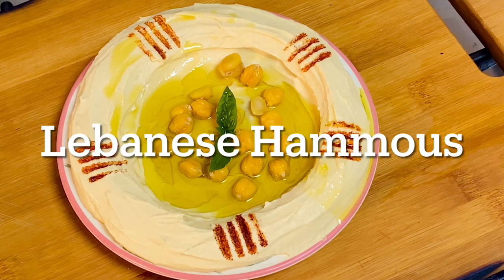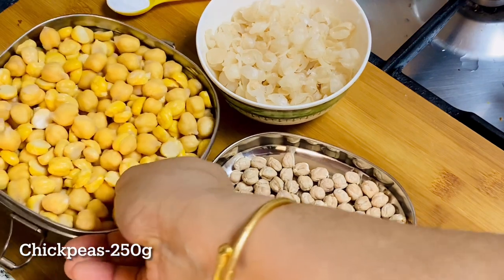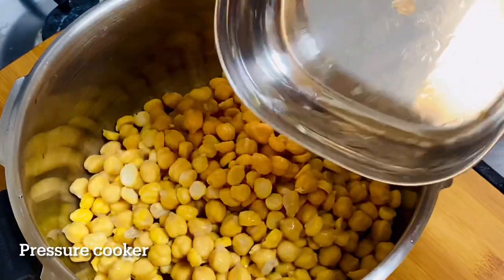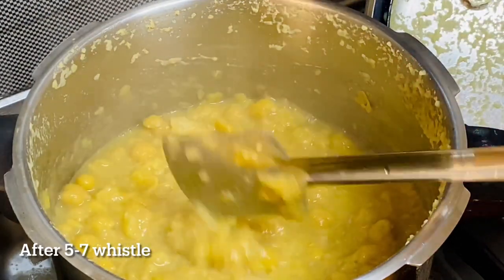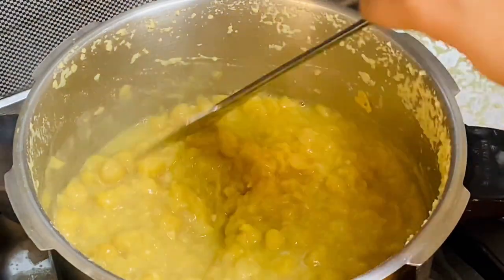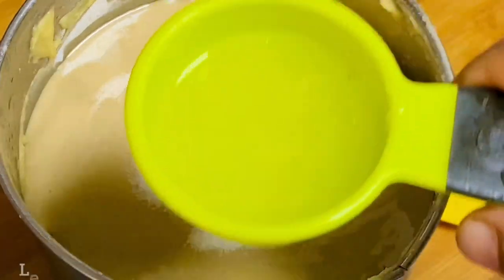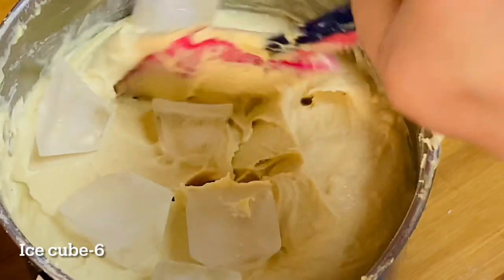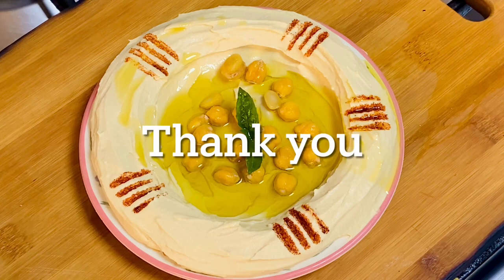Lebanese Creamy and Smooth [ HUMMUS ] ഹമ്മുസ് Original Arabic Dip | Malayalam Recipe Video 303rd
You can add this awesome healthy Hummus into your favourite recipe. It is a quick,easy making,and healthy recipe.You only need some simple ingredients to make this amazing homemade  Healthy Hammous .Normally , If you want really delicious Hummus , you have no choice but to make it yourself.
its origins in Lebanon, Lebanese food comes under the larger umbrella of Mediterranean cuisine.  The food is known for being nutritious and utterly scrumptious at the same time.
is a party favourite too! It’s healthy, delicious, kind to the waistline and super easy to make..
There are many ways to make Hummus..Try These Healthy HUmmus Substitutes.
Lebanese creamy and smooth Hammous recipe Malayalam | Original Arabic Hummus |303rd video
Ingredients:
Chickpeas - 250g
Tahini sauce -
Garlic cloves-2
Ice cube -4+6
വെള്ളക്കടല നാരങ്ങനീരും വെളുത്തുള്ളിയും ഒലിവ് ഓയിലും ചേർത്ത് അരച്ചെടുത്ത ഹമ്മുസ്, ഗ്രിൽഡ് ചിക്കനൊപ്പം ചേരുമ്പോൾ രുചിയുടെ മേളം തീർക്കുമെന്ന കാര്യത്തിൽ സംശയമില്ല. ഒലിവ് ഓയിലിന്റെ സമൃദ്ധിയുള്ള വിഭവങ്ങൾക്കൊക്കെ ഒരു അറേബ്യൻ ബന്ധം കാണുമല്ലോ? അറേബ്യയിൽ മാത്രമല്ല, നോർത്ത് അമേരിക്കയിലും യൂറോപ്യൻ നാടുകളിലും പ്രചാരത്തിലുള്ളൊരു ഡിഷാണ് ഹമ്മുസ്\ഹമസ്. പീറ്റാ ബ്രഡ്, ചിക്കൻ വിഭവങ്ങൾക്കൊപ്പം ചേർക്കാൻ സൂപ്പർ കോംപിനേഷൻ..
നിങ്ങളുടെ  പാചകക്കുറിപ്പിൽ ഈ ആകർഷണീയമായ ആരോഗ്യകരമായ ഹമ്മുസ്  ചേർക്കാം. ഇത് പെട്ടെന്നുള്ളതും എളുപ്പമുള്ളതും ആരോഗ്യകരവുമായ ഒരു പാചകക്കുറിപ്പാണ്. ഉണ്ടാക്കാൻ നിങ്ങൾക്ക് ചില ലളിതമായ ചേരുവകൾ മാത്രമേ ആവശ്യമുള്ളൂ.നിങ്ങൾക്ക് ശരിക്കും രുചികരമായ ഹമ്മുസ്  വേണമെങ്കിൽ, അത് സ്വയം നിർമ്മിക്കുകയല്ലാതെ നിങ്ങൾക്ക് മറ്റ് മാർഗമില്ല.
ഹമ്മുസ് ഉണ്ടാക്കാൻ ധാരാളം മാർഗങ്ങളുണ്ട്. ആരോഗ്യകരമായ ഈ ഹമ്മുസ് സബ്സ്റ്റിറ്റ്യൂട്ടുകൾ പരീക്ഷിക്കുക.